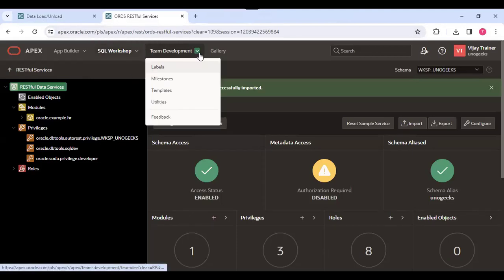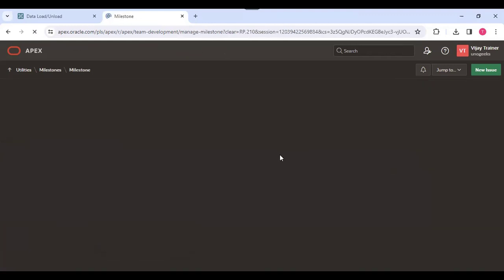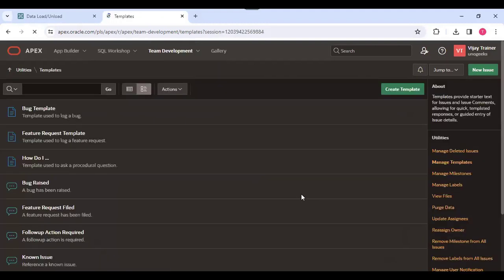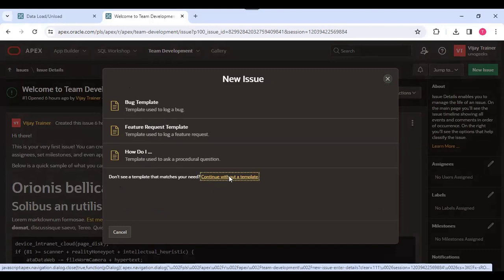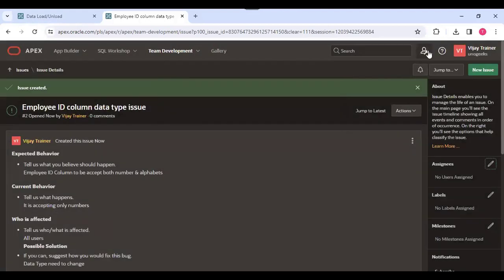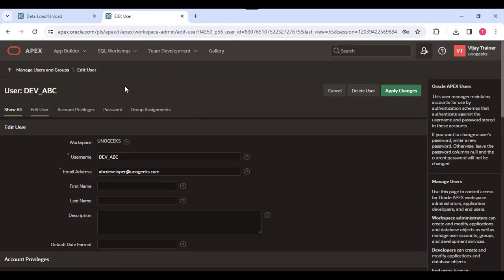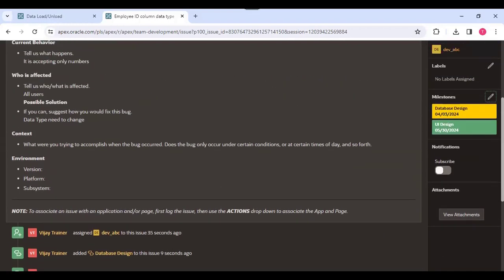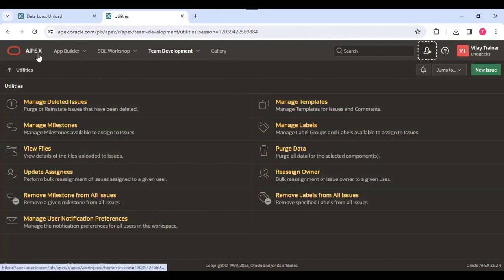Team Development | Oracle Apex Training | Oracle Apex Developer | Oracle Apex Course